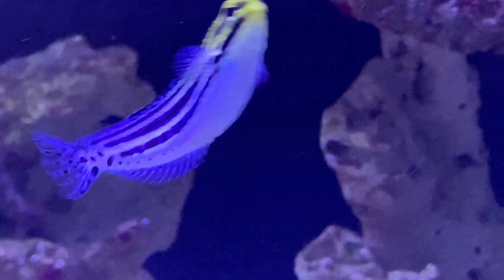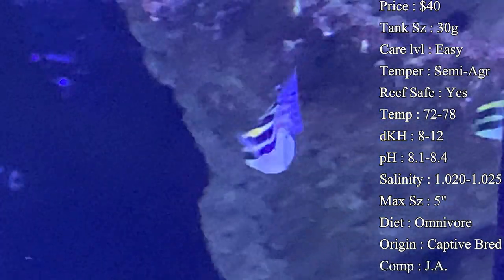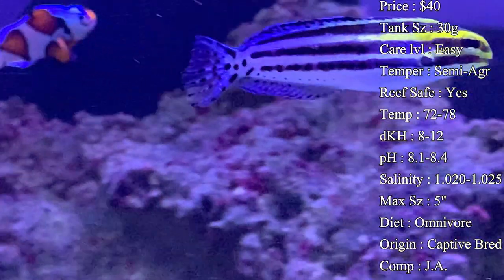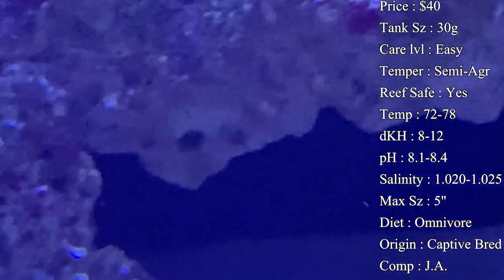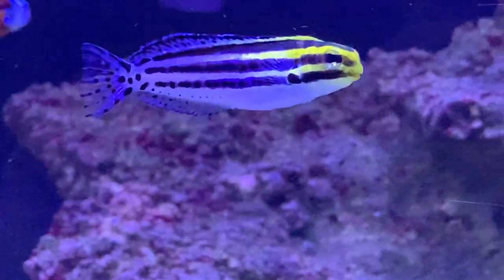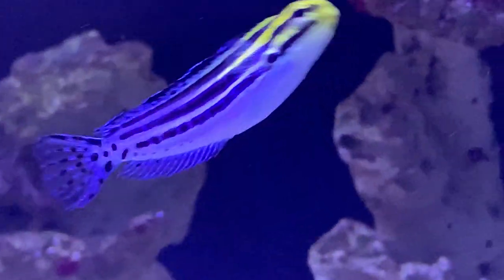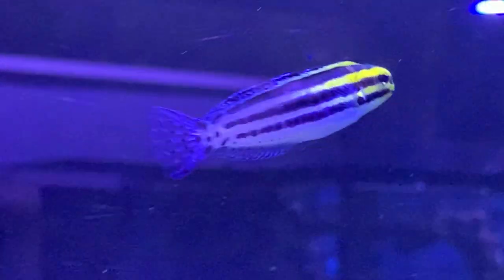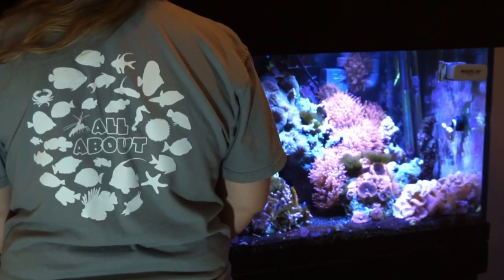All About The Striped Blenny or Poison Fang Blenny or Gammistes Blenny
We got a new poisonous fish for you here! The Striped Blenny has fangs running along the lower jaw that they use as a defense against unwanted predators. They are a great nano fish or even one in a filled reef. They are also good for beginners looking to get something unique with some great colors on it!

What to Follow :
Personal :